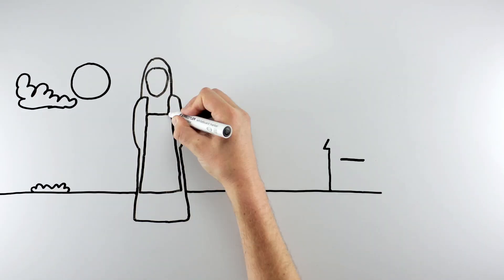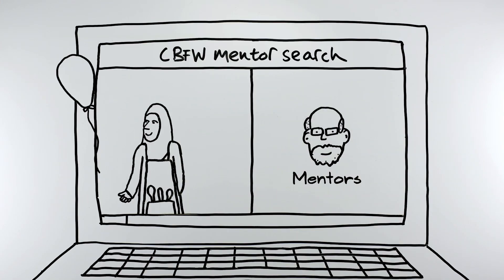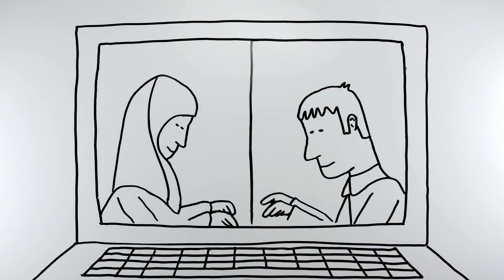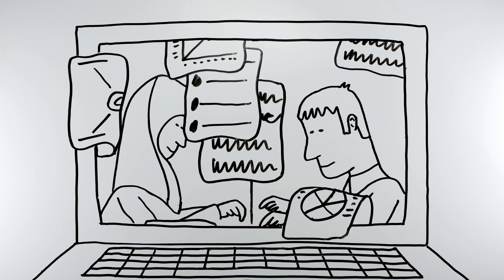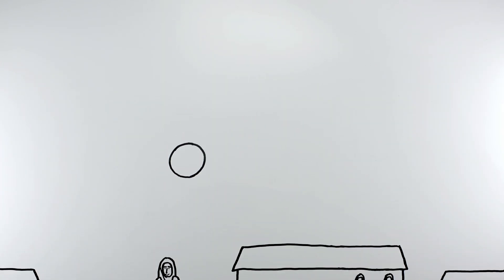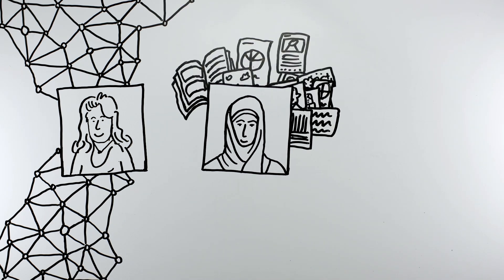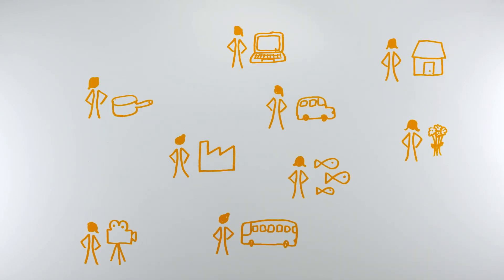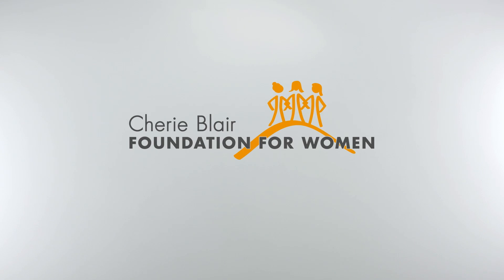Mentoring Women in Business - Cherie Blair Foundation for Women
The Cherie Blair Foundation for Women's Mentoring Women in Business Programme, fostering women led businesses in Africa, Asia and the Middle East through an on-line platform developed in collaboration with Google

WIth thanks to Innovation Arts for the awesome animation and to our mentees, mentors, programme partners & supporters.

You can read more about the Mentoring Women in Business Programme by visiting our